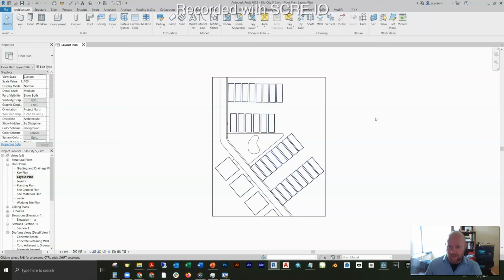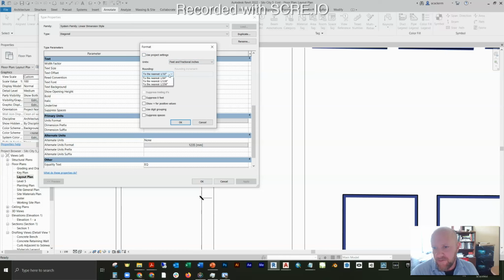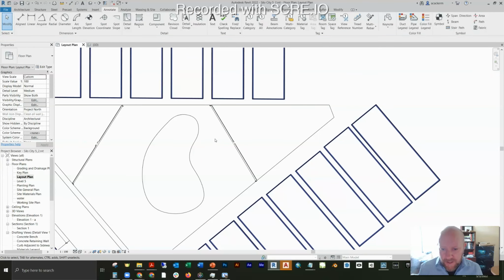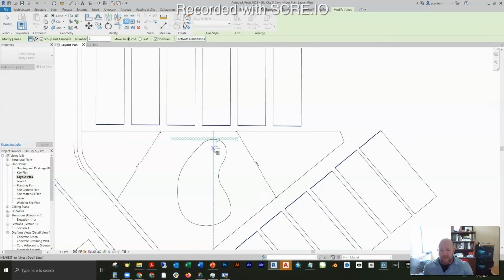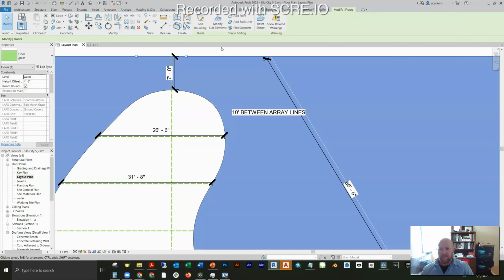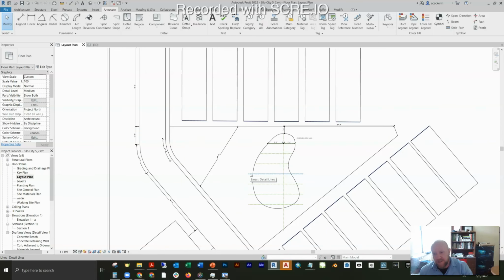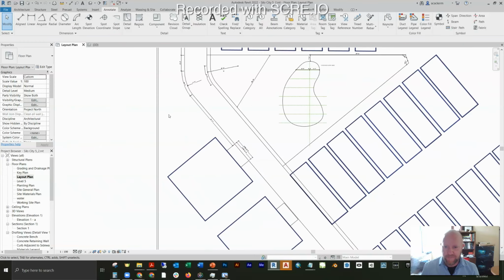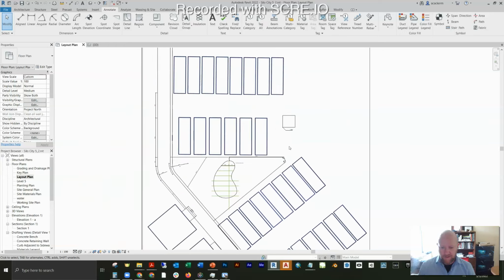Dimensioning Landscape Plan in Revit